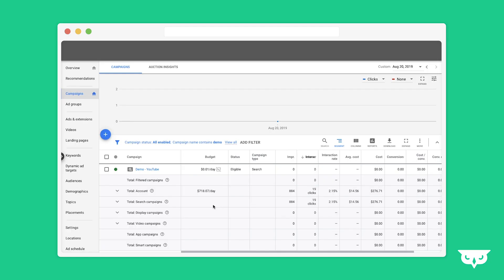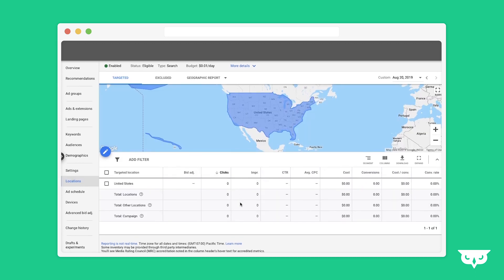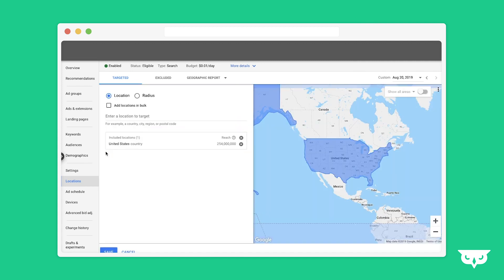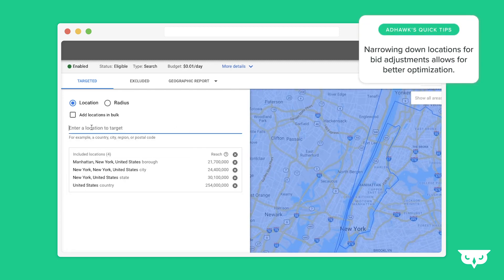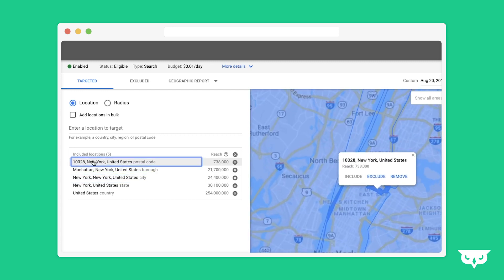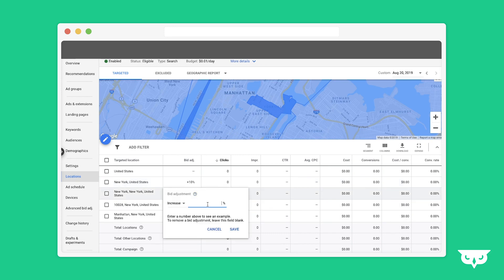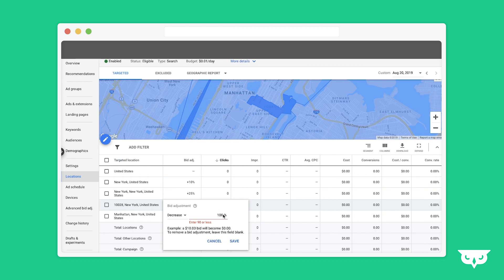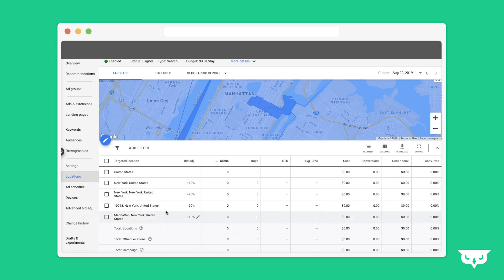Google Ads Tutorial | How to Set Up Location Bid Adjustments | AdHawk